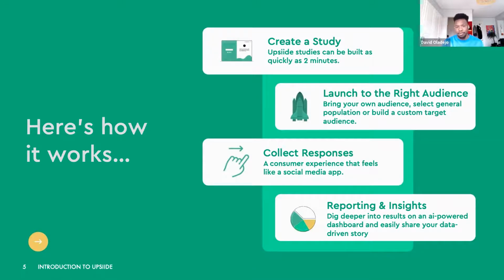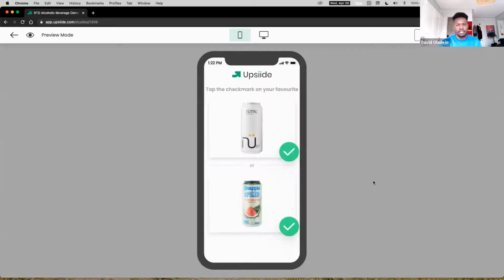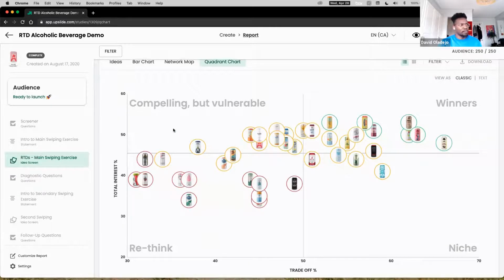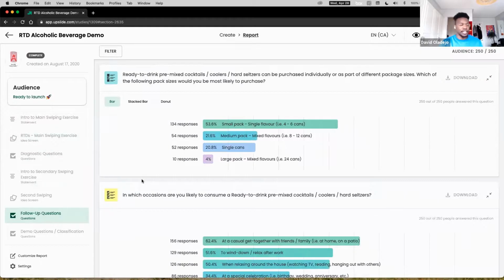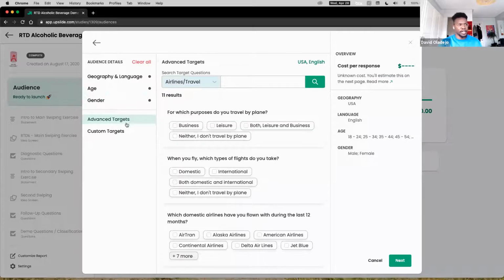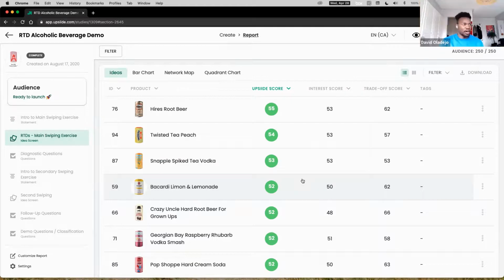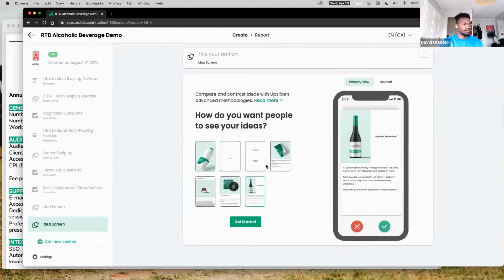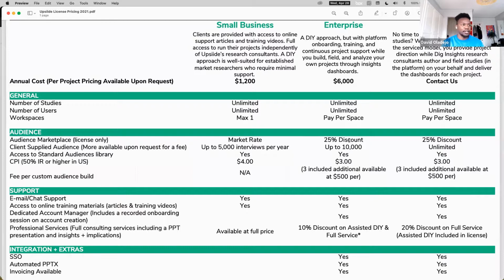Participant-Friendly Trade-off Analysis: Upsiide Demo for Research Rockstar Students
When we hear “trade-off analysis”, we market researchers often think of MaxDiff, Discrete Choice, and other related methods. Of course, there are other options, too. Including the option of a simplified approach—where “simplified” is a good thing! Market research tools are getting better at balancing data analysis needs with participant experience. In this demo, we’ll get a tour of one such tool that has simplified the user experience for online participation in trade-off research exercises. In this 28-minute demo created for Research Rockstar students, see the participant interface and researcher dashboard. Have questions?

Hope you enjoy this episode of Conversations for Research Rockstars.
877-Rocks10 ext 703 for Support, 701 for Sales